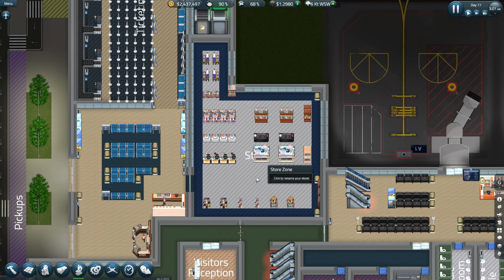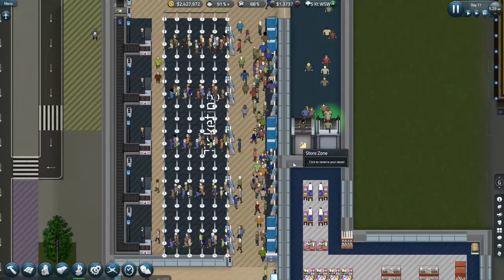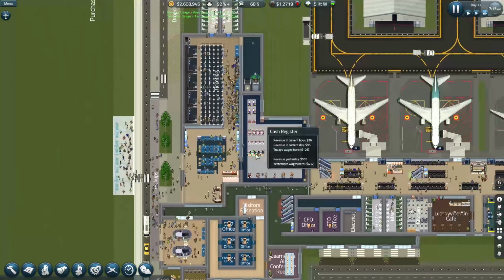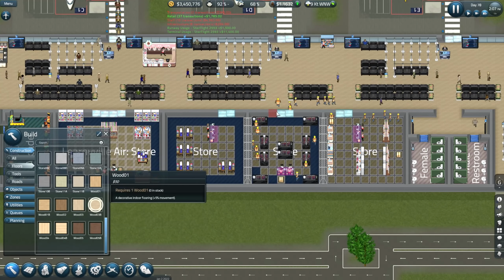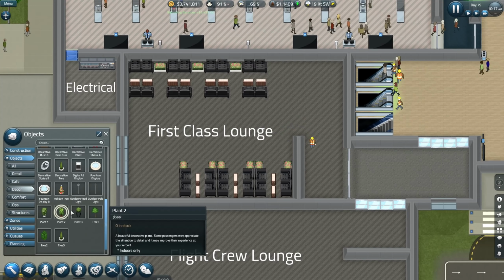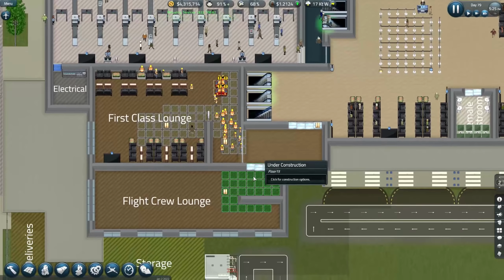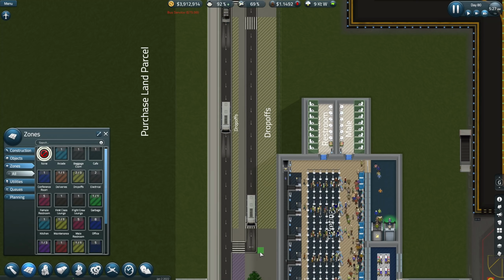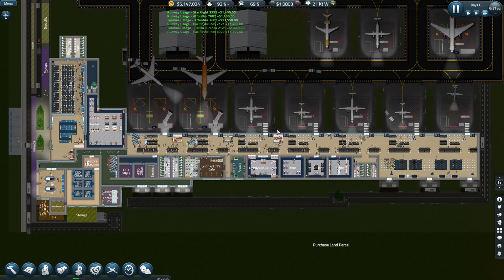We need $50,000,000! — SimAirport (#10)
🔸 About SimAirport

You control everything, from the cruise-altitude decisions to the smallest ground-level details.

Challenge yourself to create an efficient & profitable international hub in Career Mode, or create an artistic masterpiece without credit rating worries in Sandbox Mode.

Construct your terminal, hire staff, sign airline contracts, tweak the daily flight schedule, configure standby gate availability, plan & design your infrastructure -- bag handling systems, roads & taxiways, fuel systems, runways, gates, hangars, service vehicles, and everything in between. Deeply simulated gameplay where each detail makes an impact -- down to the trash cans.

Simple & familiar controls for a smooth takeoff...
The starter airport helps get aircraft landing & cash flowing almost immediately. Aim for profitability by scaling up, but remember: more passengers, more problems! Getting 2,000 pax out is easy. Avoiding bottlenecks for 10k+ pax will likely require different tactics!

Large & complex airports require extremely smart designs...
Moving walkways, multi-story structures, additional terminals, one-way taxiways, staggered schedules, and careful standby gate allocation -- these are but a sampling of the concepts you'll leverage on your way to truly mastering the art of large-scale airport operations.

It seems simple, placing restrooms or retail areas for instance -- but it's more than meets the eye! Pax may become distracted when seating or interesting services require a long walk or are far from their gate! Carefully consider the details to truly maximize your efficiency and reap the profits.

Happy Pax, Happy Airline...
Getting flights out on-time is only part of the battle. Ensuring passengers catch their flight is another. When operations run smoothly & pax are all happily catching their flights you can be pretty sure that the airlines are probably satisfied, too! If you keep the airlines happy you can probably raise prices without creating too much fuss -- and that leads to bigger profits!

Core Gameplay...
Career Mode & Sandbox Mode (unlimited funds)
16+ Aircraft, turboprop to turbine. 15 Airlines with realistic high-quality textures.
15+ research items to obtain improved transit, reporting, expansion, and other capabilities

Comprehensive Fuel System Simulation...
Fuel can be a profitable saving grace or you may even decide to sell at-or-below cost as a loss-leader tactic in your effort to gain favor with airlines. Leverage the Fuel Marketplace as much as you can, too -- with enough capacity you may be able to cash in on any arbitrage opportunities that present themselves which can provide a welcome capital infusion.

Deeply Simulated Baggage Handling Systems...
Conveyor to carousel, every single bag is tracked -- watch as each piece of luggage makes its journey. Losing bags is a sure way to upset an individual pax, but it also starts causing issues with the airline when occurring often. Bag handling systems can be quite complicated and you definitely don't want to become a case study like KDEN has! Take it slow and plan ahead -- building a highly efficient baggage handling operation is no easy task and requires careful planning!

Pax Info Systems...
Info displays, kiosks, and public address speaker systems complete with Electronics zones to house the required amplifiers. Keep pax informed and they'll have a greater sense of urgency as their departure time nears and they're be far less likely to needlessly wander from their gate.

Robust Queues...
Extremely powerful queue system provides you with full control. Supports numerous configurations include 'one-to-many' desks, to assign a single queue to multiple service stations. Optionally allows restrictions to be set per queue to allow/restrict certain types of people from using the queue (First Class, Coach, and Flight Crew) which you can leverage to create expedited queues for operational efficiency purposes.